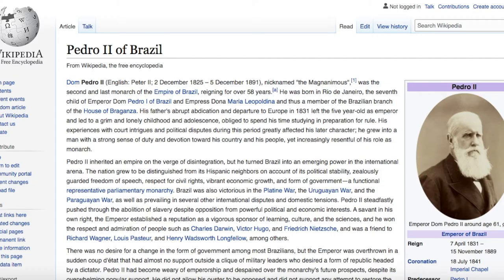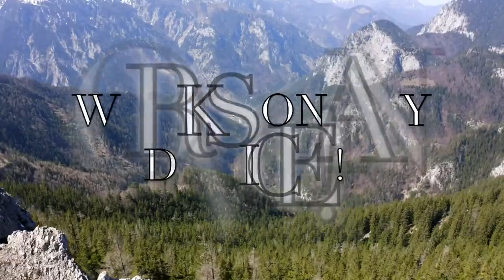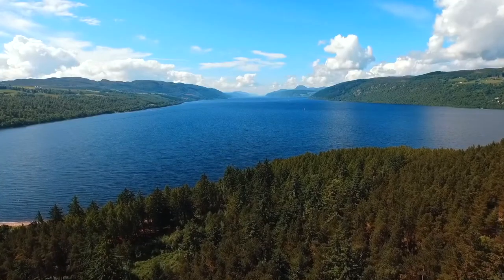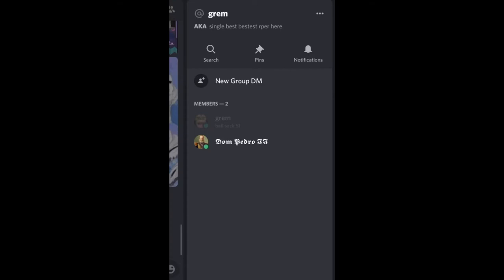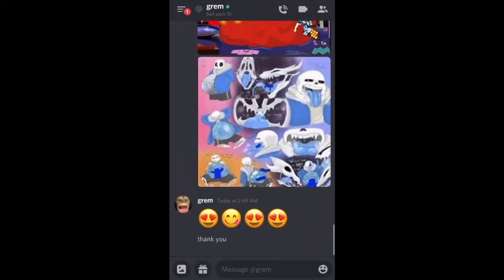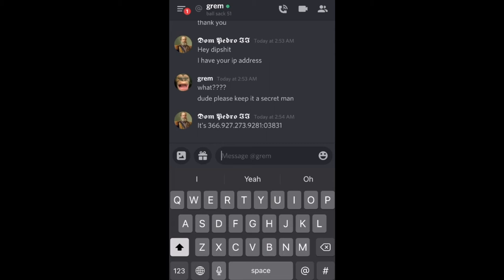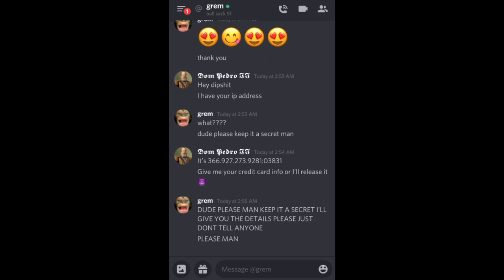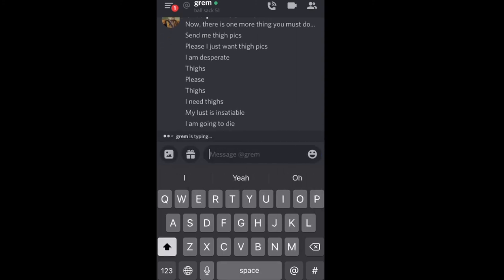HOW TO GET FREE PRIMOGEMS! (Ft. Grem)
OMG I CAN'T BELIEVE YOU CAN GET FREE PRIMOGEMS AND PULL VENTI ON FIRST TRY WITH THIS TRICK!!! THIS IS INSANE!

If you liked this video, make sure to check out my homie Grem's channel! He makes based videos like mine!

Genshin impact venti primogems how to get free primogems on genshin impact how to pull venti on first try genshin impact free primogems tutorial genshin impact hack genshin impact glitch secret trick for genshin impact genshin impact venti tutorial grem In this video, I show you guys how to get free primogems on Genshin Impact. Genshin impact free primogems 2021 Grem Collab This video is a collab with the youtuber Grem. This video is a collaboration between the youtubers Allah Vlogs and Grem. This video is about Genshin Impact, and it shows you how to obtain free primogems in the video game known as Genshin Impact. This video's thumbnail was made by Cumcrete. This video is meant to teach viewers how to obtain free primogems in the videogame known as Genshin Impact. Genshin Impact 2021. Genshin Impact death predictions. Klee Venti Diluc Sucrose Childe Monsat Barbara Enabler sets How to pull venti in one try how to pull a five star in one try primogens. How to get primogem for free Daily quests genshin impact. Venti Sucrose Childe Diluc Klee. How to pull all 5 stars in one try. Five starts how to get genshin impact wishes genshin impact free wishes infinite wishes infinite primogems how to get infinite primogems. primogens how to get primogens. Genshin Impact cute cute and funny moments. Genshin Impact tutorial in this video I show you Genshin Impact secrets and easter eggs. Genshin Impact easter eggs and secrets grem youtuber collab. Collaborations on youtube collaborating with other people. Tags and rocks and trees and things. Free primogem thumbnail and the for when it then it go fart fart boom boom inaudible noise. Genshin impact update updates for genshin impact 2021. Genshin impact 2021 tutorial how to grab anyone's IP even the president's. Obama is here he is coming he is near to me. Obama in genshin impact. Genshin Impact Klee and Venti first try five stars. Gremshin Impact. All work and no play makes Jack a dull boy. All work and no play makes Dom a dull boy.